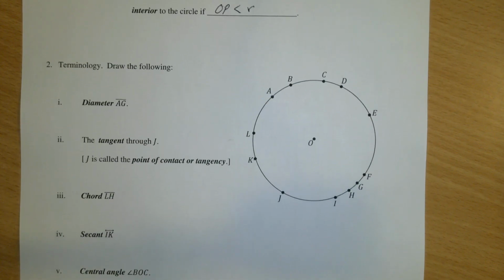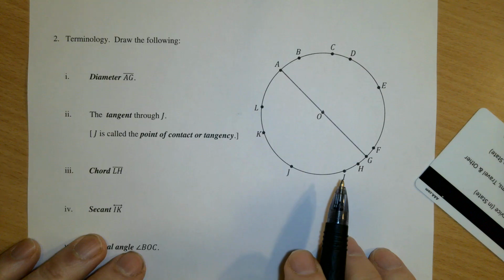Circle Theorems in Geometry 3.8.a